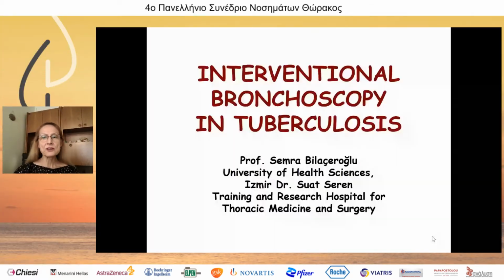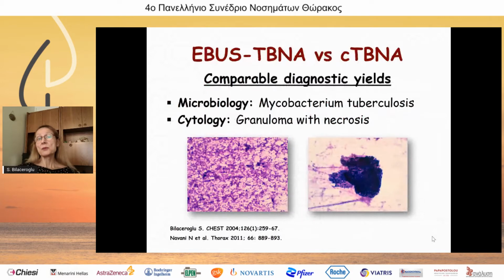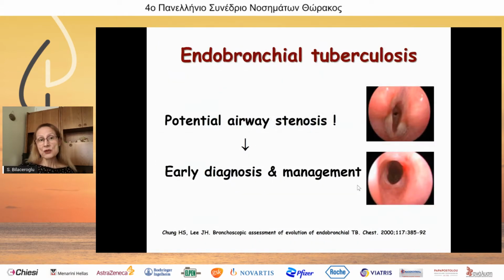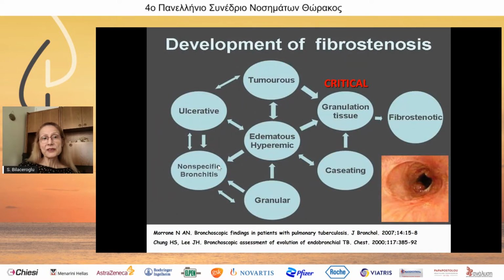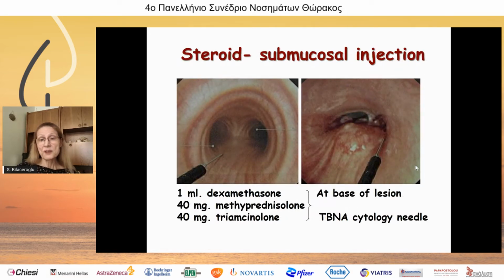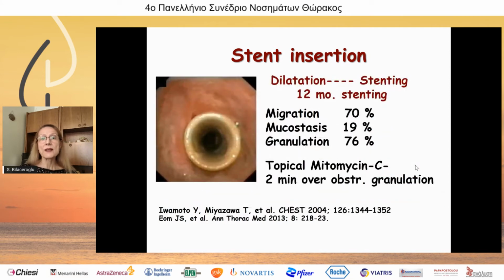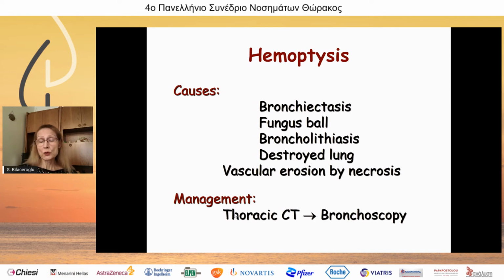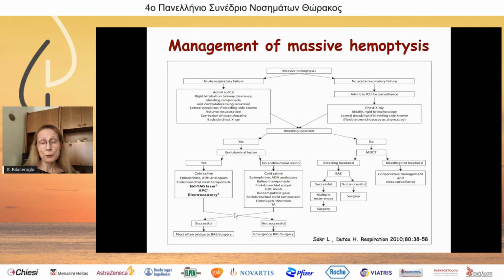D4|R1|S. Bilaceroglou | Interventional bronchoscopy for Tuberculosis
ΦΥΜΑΤΙΩΣΗ